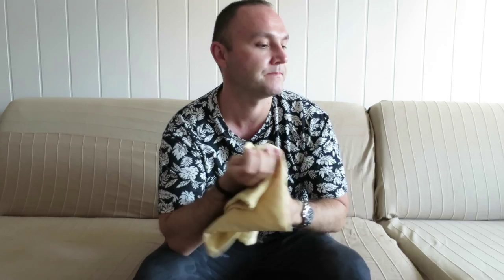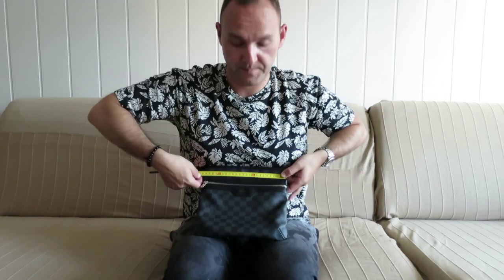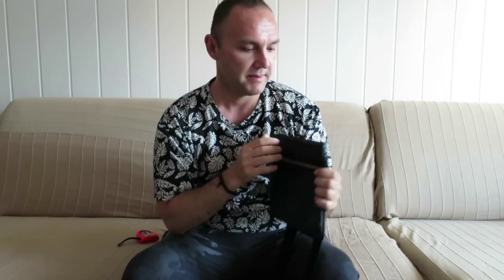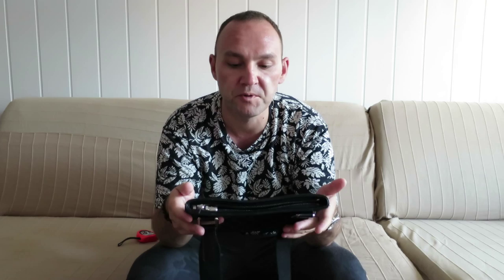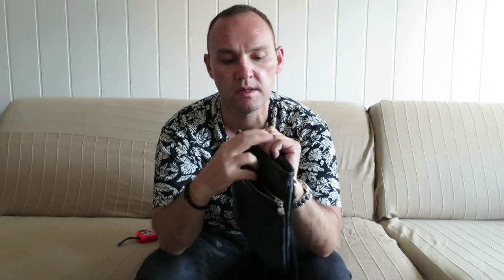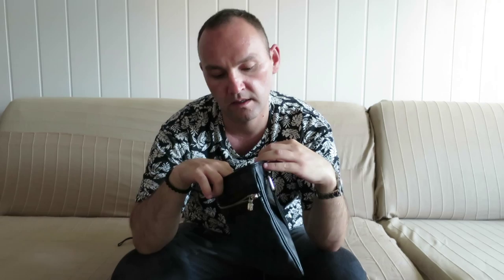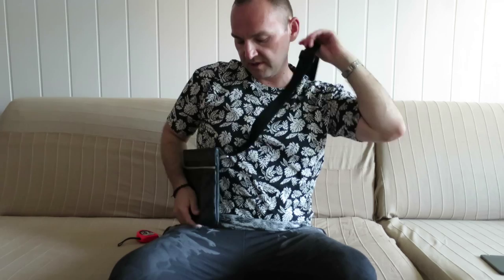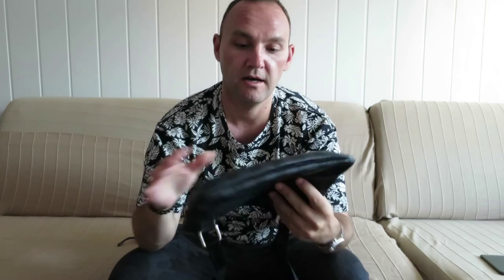Louis Vuitton Thomas Review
Review of my Louis Vuitton Thomas in Damier Graphite.  As mentioned this bag is out of production from LV. Very functional and stylish option if u can find one second hand.